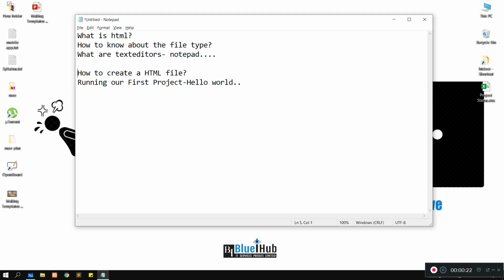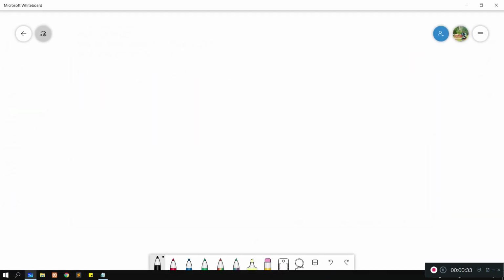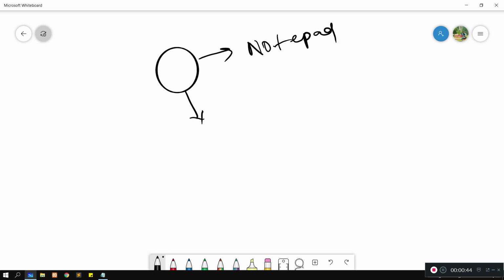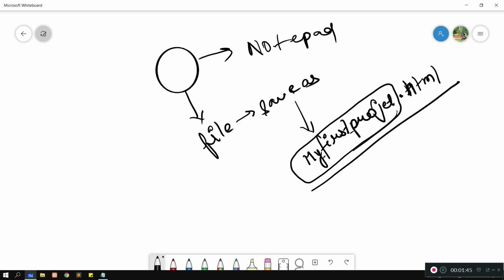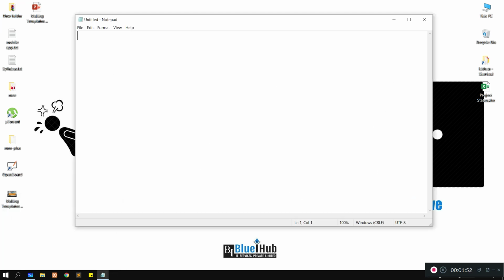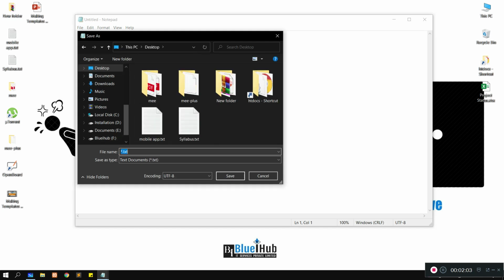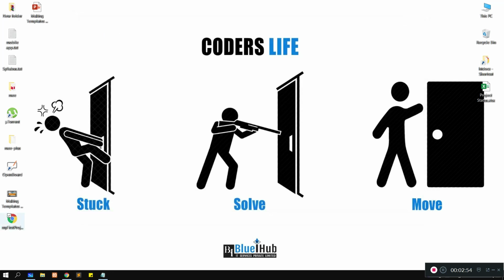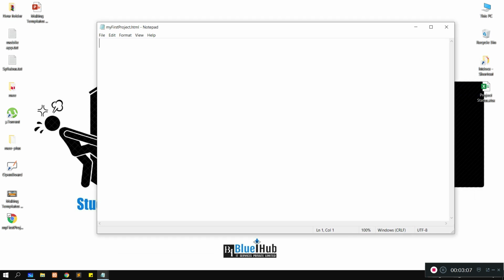First HTML Hello World Project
How to create a HTML file and how to run our first Project 'HELLO WORLD'.